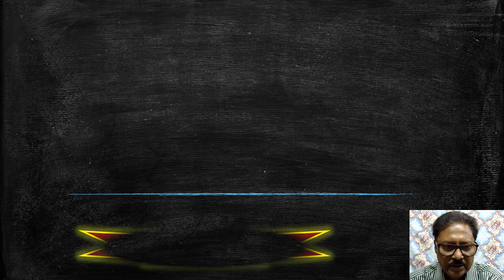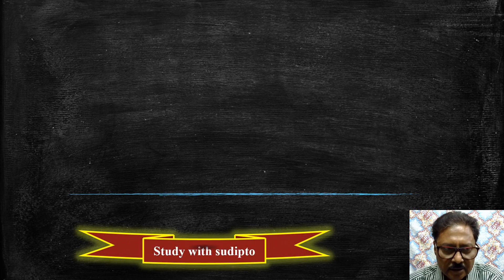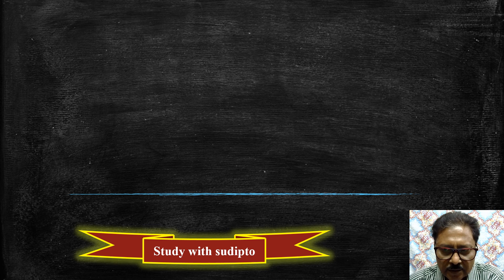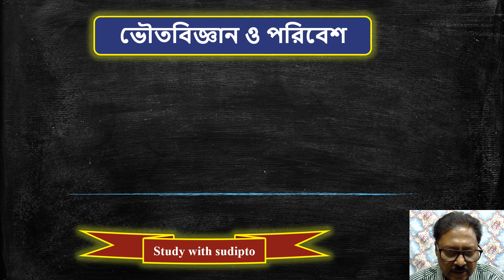Class 9 physical science Force and Motion chapter-2 || নবম শ্রেণীর ভৌতবিজ্ঞান বল ও গতি || MCQ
I am Sudipto Basu.
This is an educational channel. I upload MCQ-type questions with answers
and explain the correct answers. In my channel on Science, History
Geography, Sports, Awards, Honors, and many more.
The videos for all Competitive exams (SSC, WBCS, NTPC, WBPS,RRB,FCI)
Information technology current Knowledge questions and answers help you to ‘Quiz’ in Bengali, English.
I believe “if you know better, you will do better”.

FAST MATH TRICKS MULTY 2 DIGITS NO.